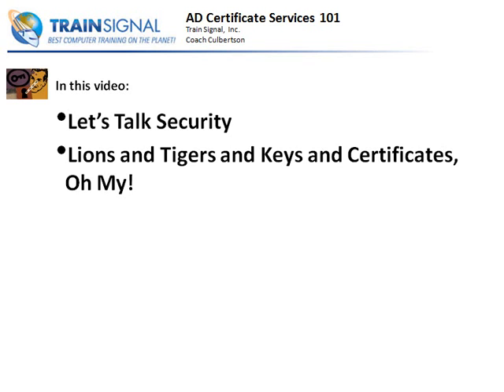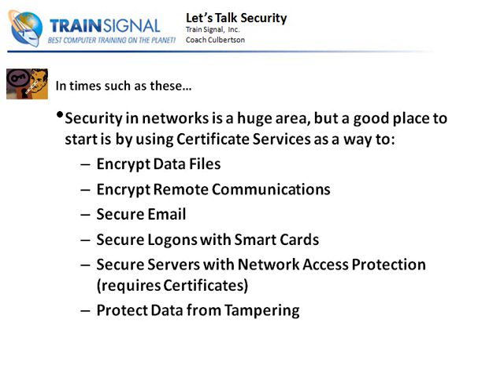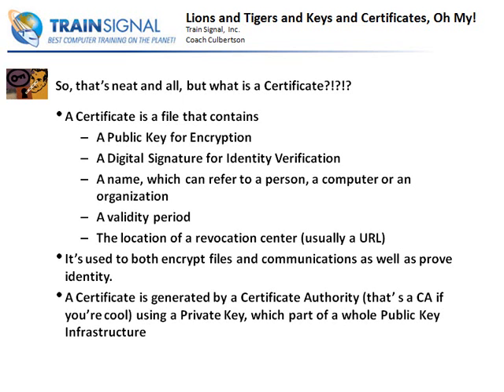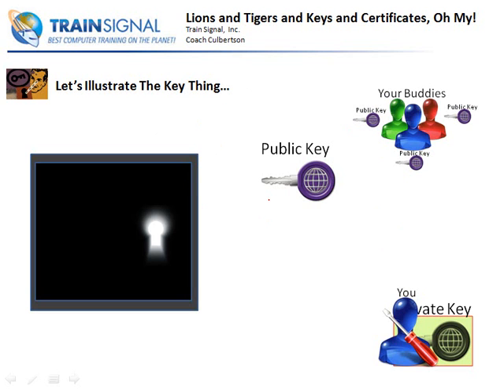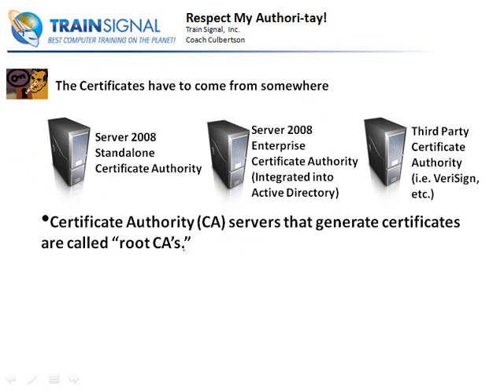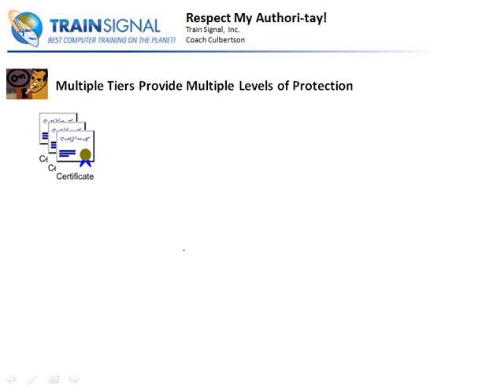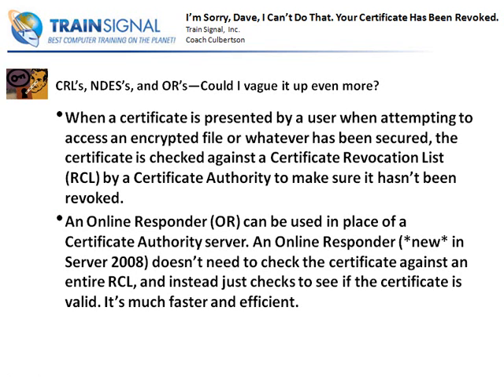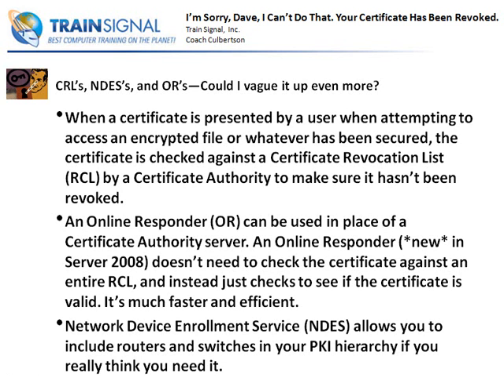25 Active Directory Certificate Services 101 - Windows Server 2008 Tutorial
25 AD Certificate Services 101 - Windows Server 2008 Tutorial